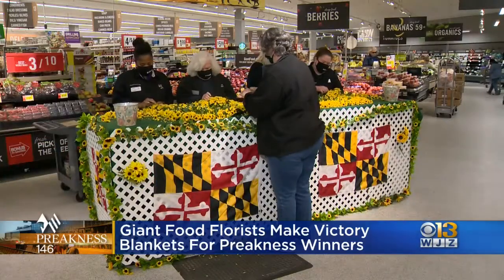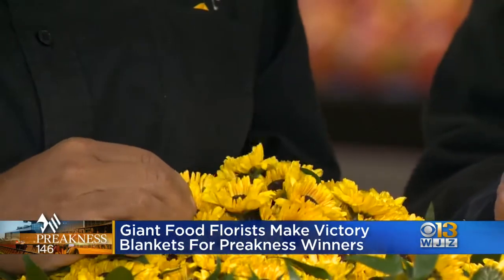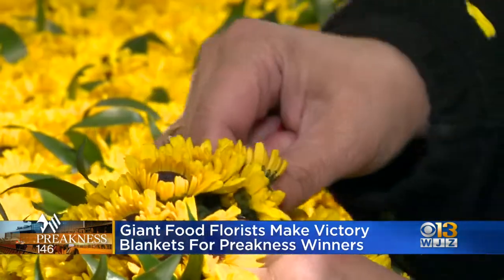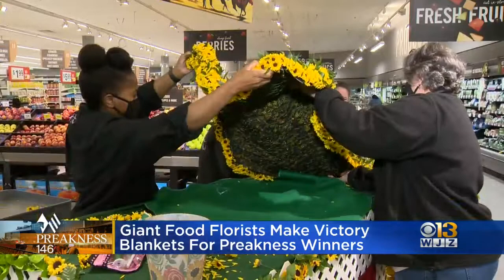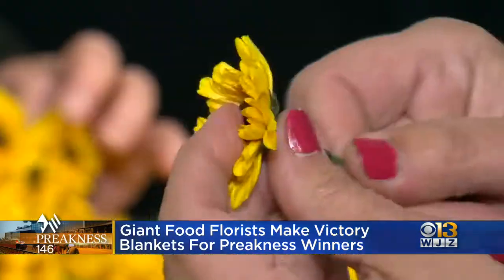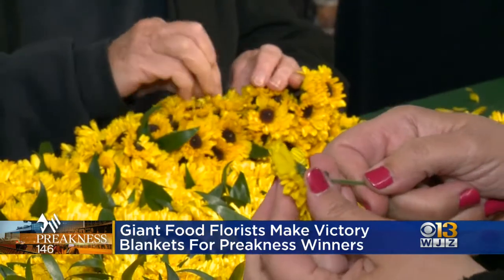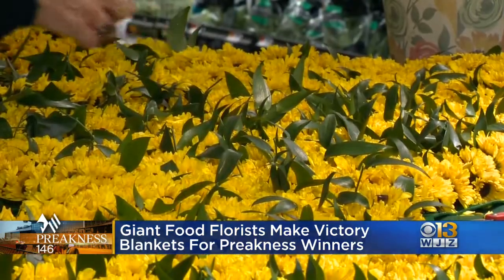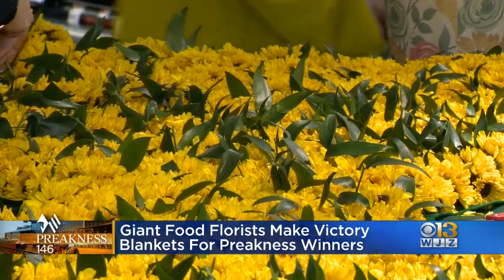Local Florists Makes Victory Blankets For Preakness Winners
Giant food florists spent 8 hours making victory blankets for Preakness winners.